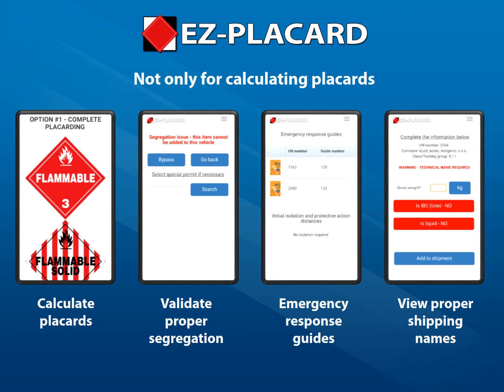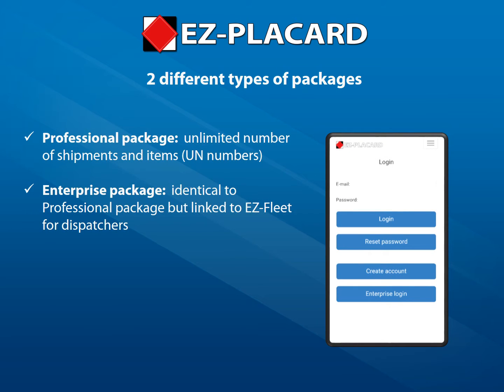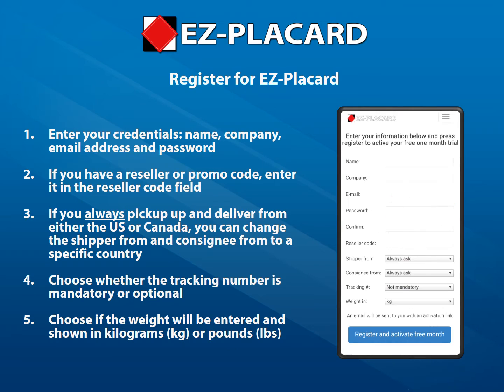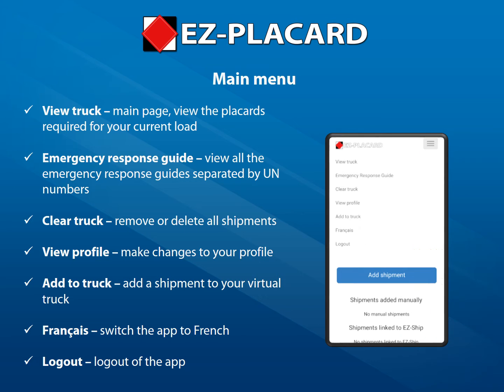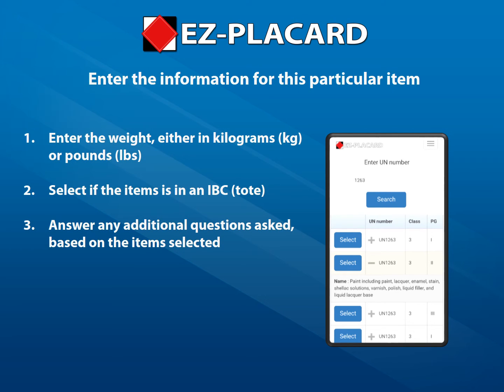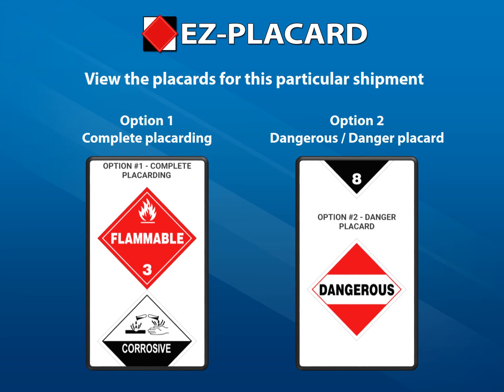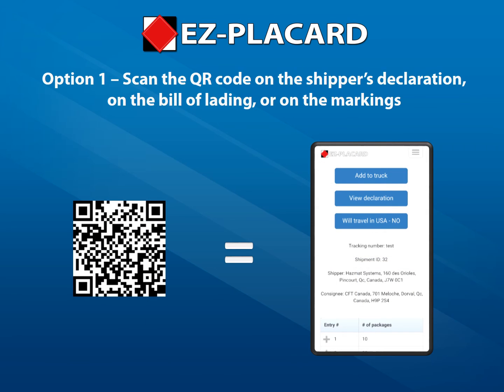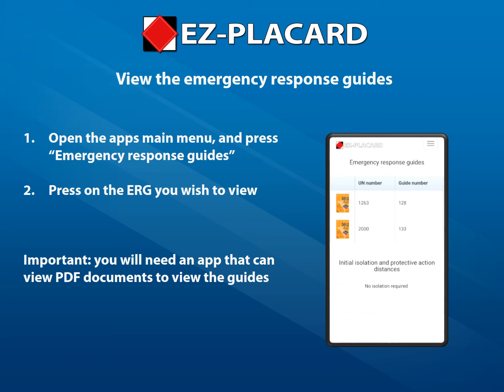EZ-Placard mobile hazmat placard calculator - step-by-step training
Watch this short video to learn how to our our mobile placard calculator for Hazmat or dangerous goods, EZ-Placard